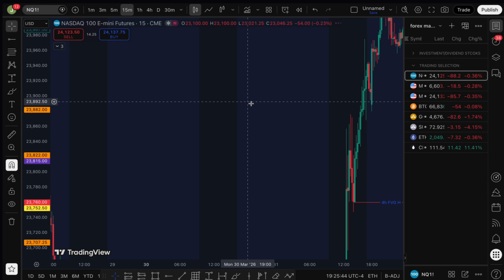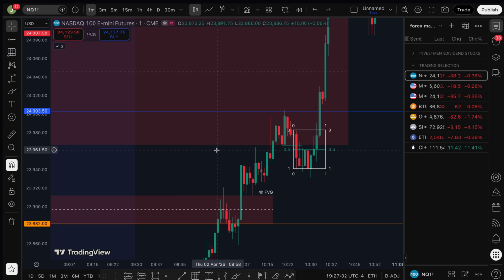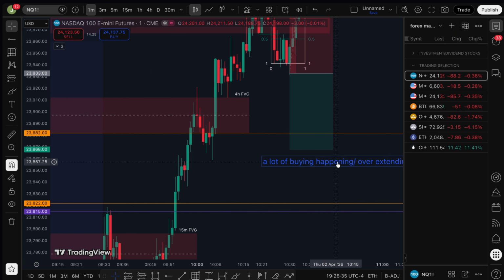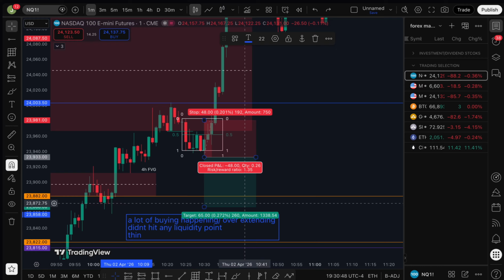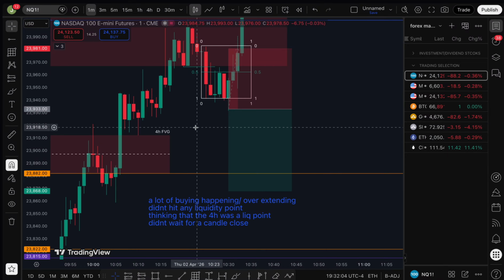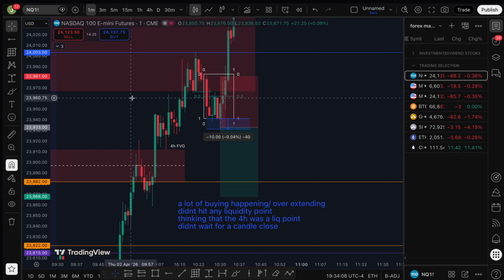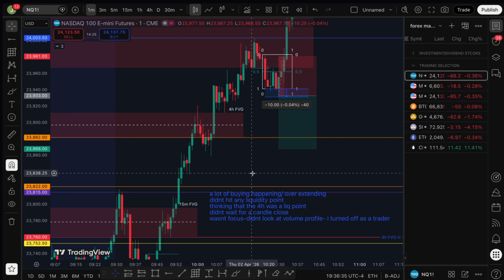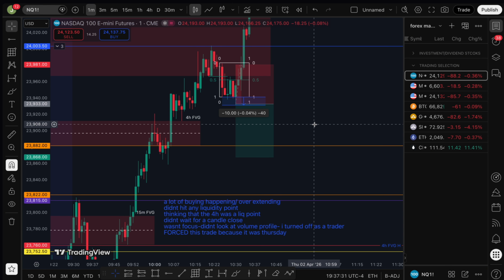Why I LOST This Trade… (Painful Lesson Every Trader Needs)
I took this trade thinking everything lined up… and still ended up taking an L. In this video, I break down exactly what went wrong, what I missed, and the key mistake that cost me the trade.

This isn’t just about losing money — it’s about learning how to think like a disciplined trader. I go step-by-step through my entry, my thought process, the setup, and where things started to fall apart. If you’ve ever been stopped out, faked out, or felt like the market “tricked” you… this is for you.

Most traders only show their wins — but the real growth comes from understanding your losses. This breakdown will help you avoid the same mistake and improve your consistency over time.

Whether you’re a beginner or already trading, this is a real look at how to review trades the right way and sharpen your edge.

💡 In this video you’ll learn:
 • Why this trade failed
 • The exact mistake I made
 • What I should’ve done instead
 • How to avoid this in your own trading
 • How to review losses like a pro

If you’re serious about improving your trading and becoming profitable, make sure you watch this all the way through.